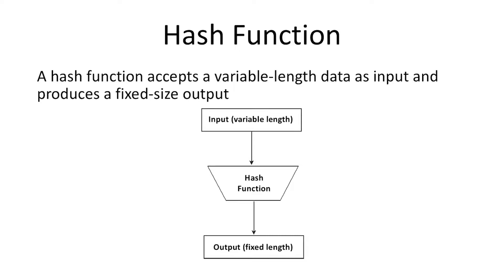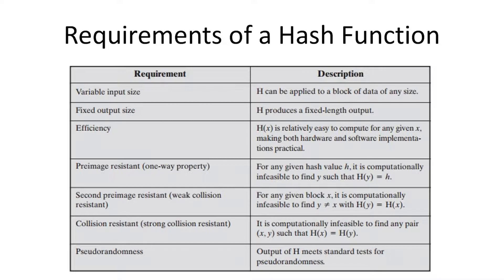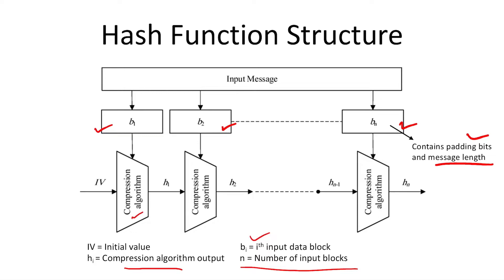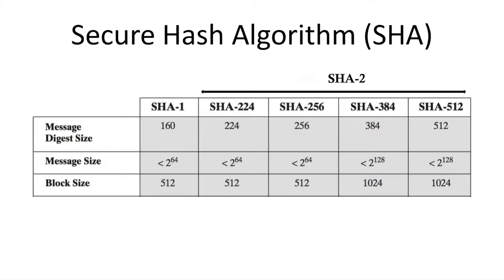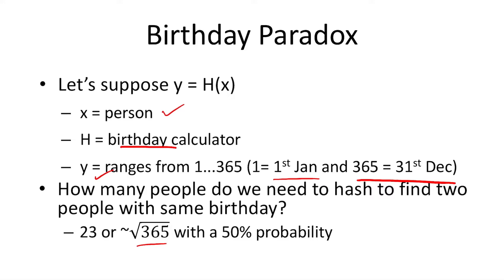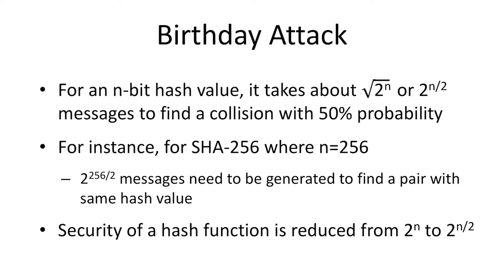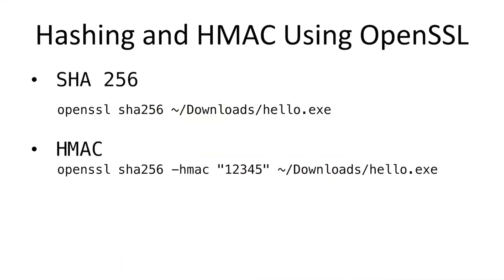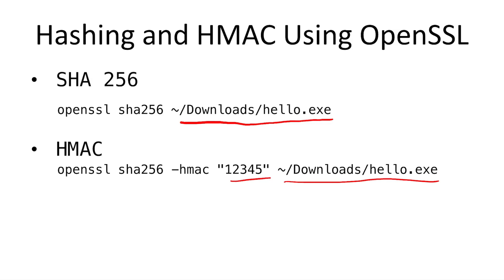Hashing and Authentication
This lecture is an overview on cryptographic hash functions and message authentication codes